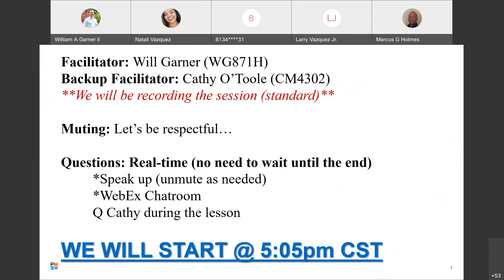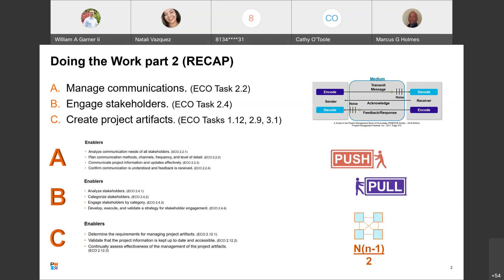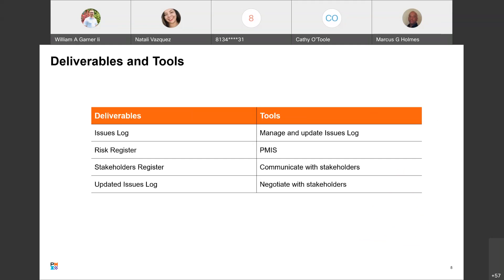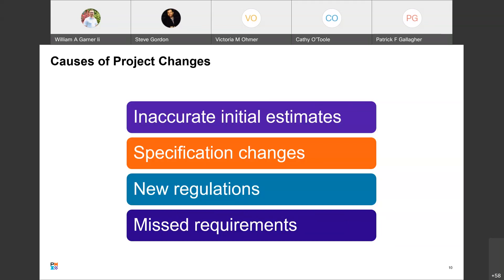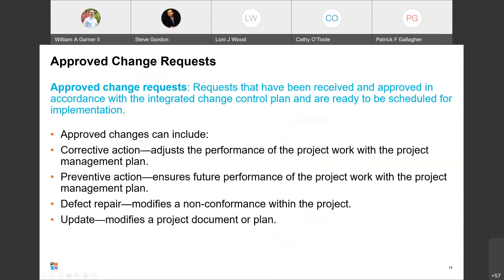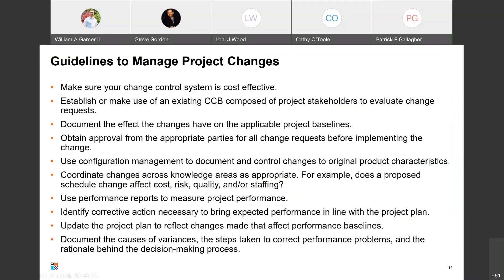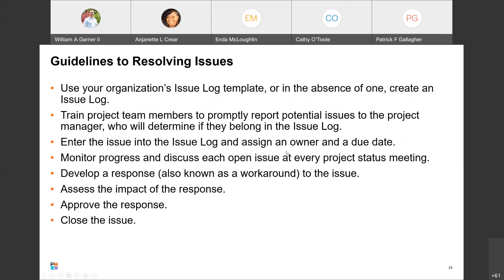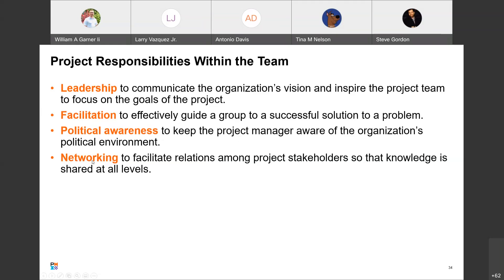PMP Preparation Class 20210809 Doing The Work Part 3